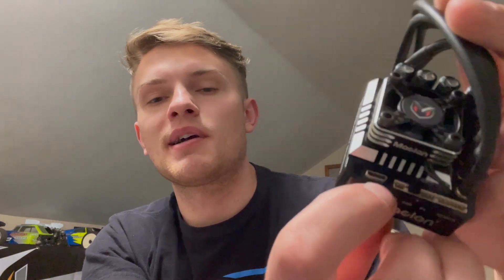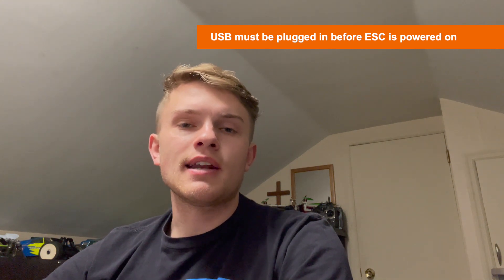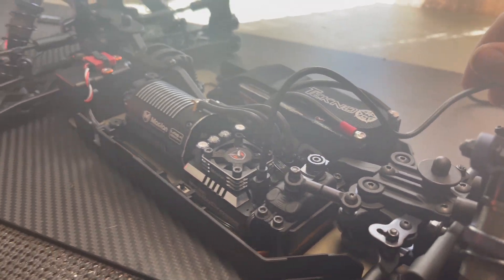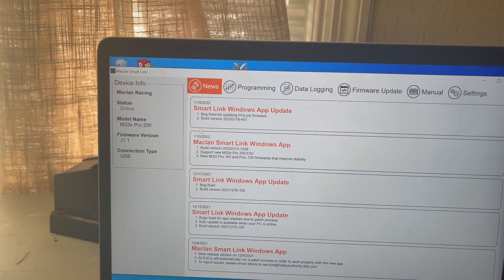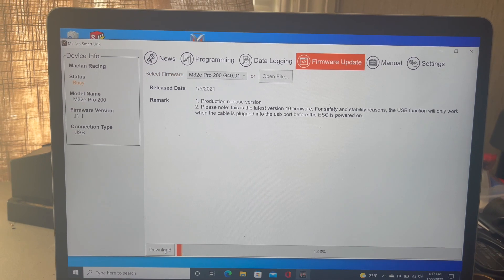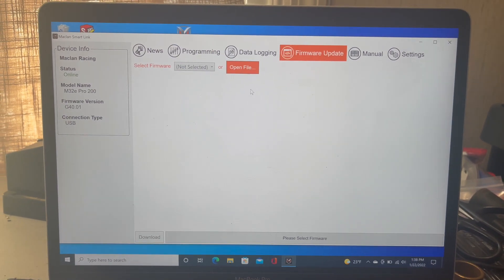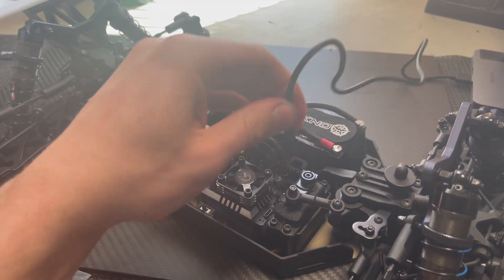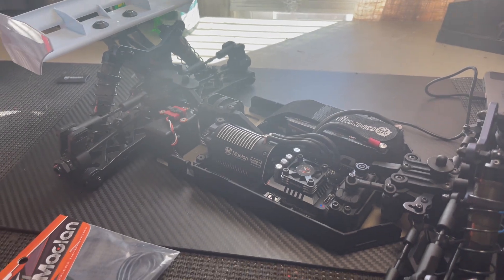Maclan M32e Pro 200 ESC and Firmware 40.01 Update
M32e Pro 200 ESC and Firmware 40.01 Update. This video briefly explains the much anticipated Maclan M32e Pro 200 ESC with the all-new 40.01firmware for all on/off-road ESCs. It also shows how to calibrate the ESC and the new Maclan Windows Smart Link software.